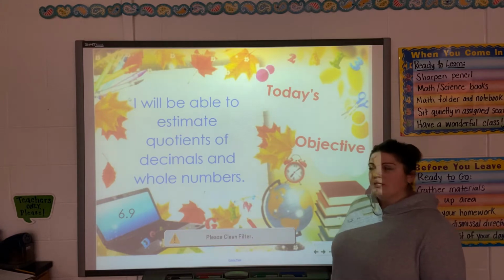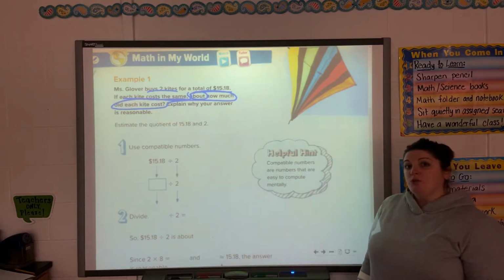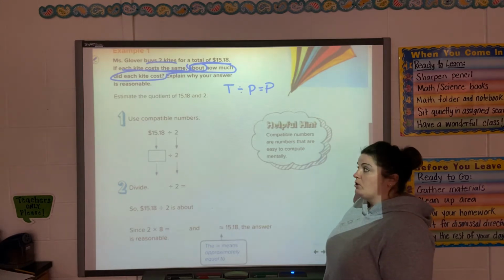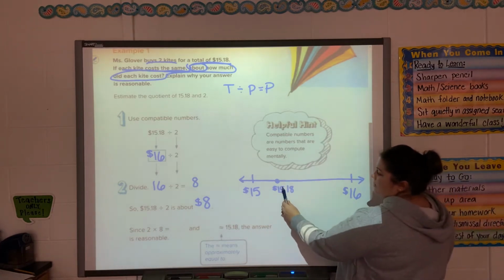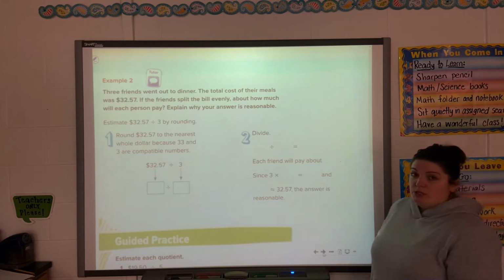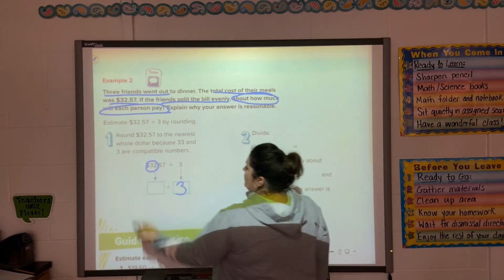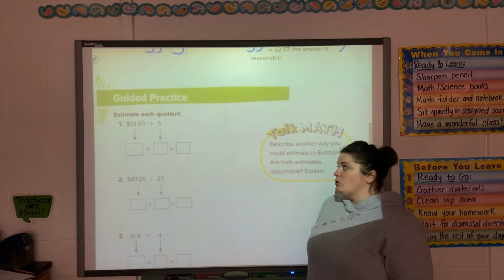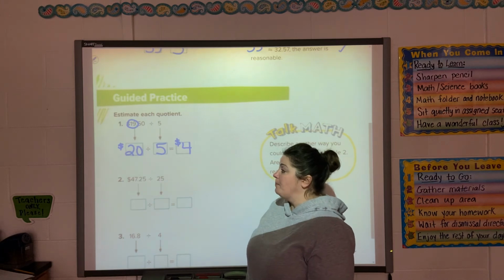My Math Lesson 6.9 estimate Decimal Quotients